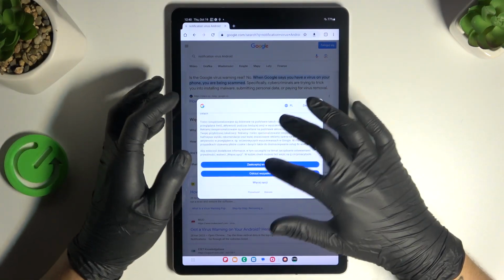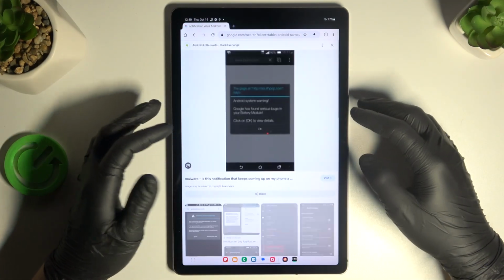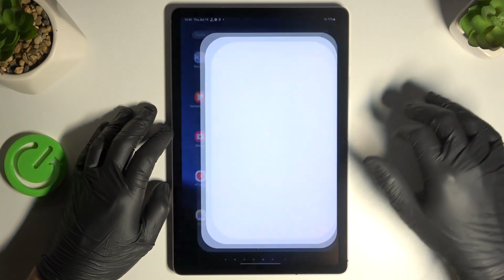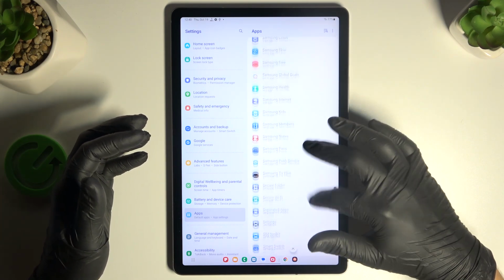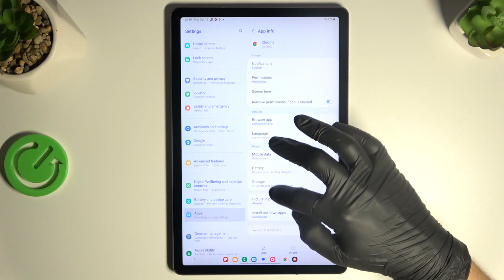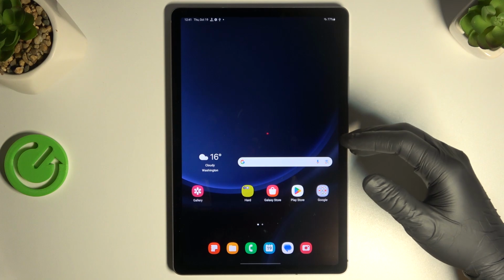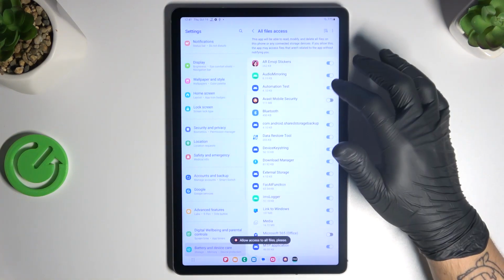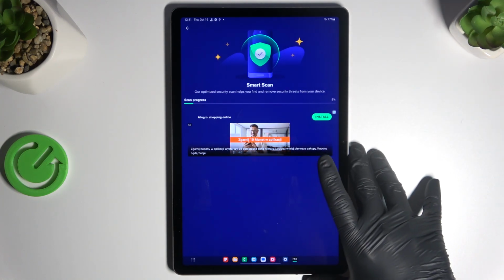How to Remove Notification Virus on SAMSUNG Galaxy Tab S9 FE?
Read more info about SAMSUNG Galaxy Tab S9 FE:
This tutorial is designed for SAMSUNG Galaxy Tab S9 FE users and provides a comprehensive guide on how to remove notification viruses from their tablets. Notification viruses can be intrusive and potentially harmful, and it's important to know how to get rid of them to ensure the security and performance of your device. By the end of this tutorial, you will be proficient in identifying and removing notification viruses on your SAMSUNG Galaxy Tab S9 FE.

What are notification viruses, and why is it essential to know how to remove them from my SAMSUNG Galaxy Tab S9 FE? How can I identify if my device is affected by a notification virus? Are there specific signs or symptoms that indicate the presence of a notification virus? What are the common sources of notification viruses, such as apps or websites? How do I remove a notification virus from my device?